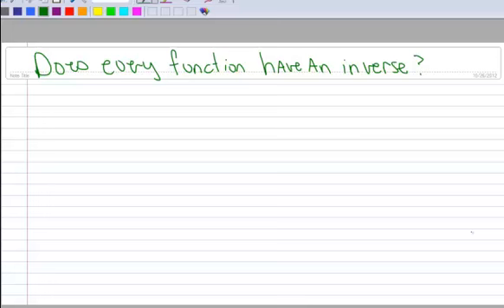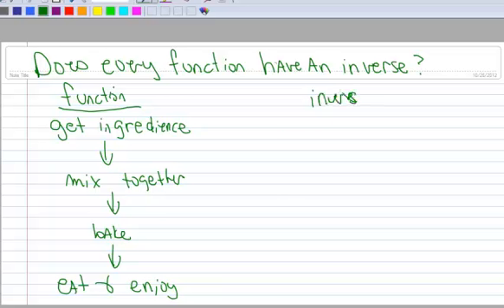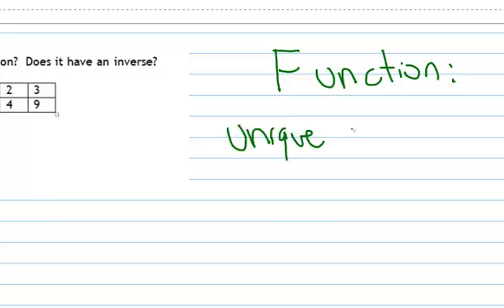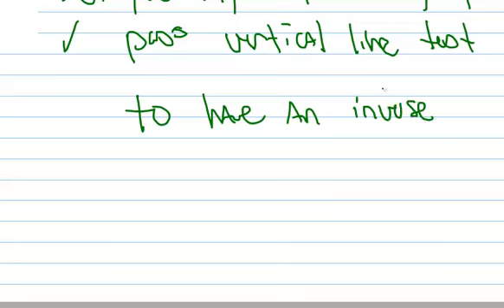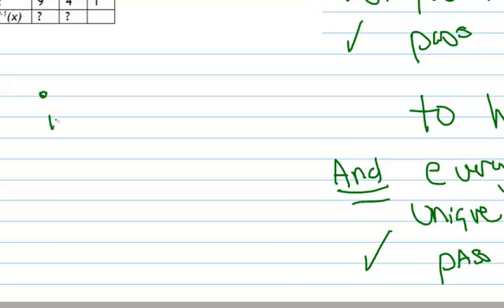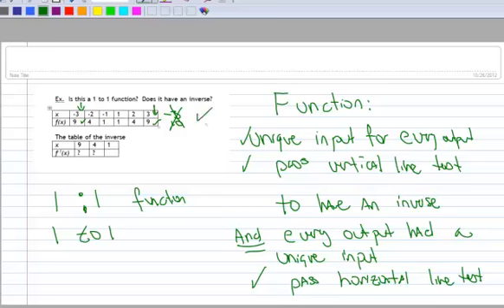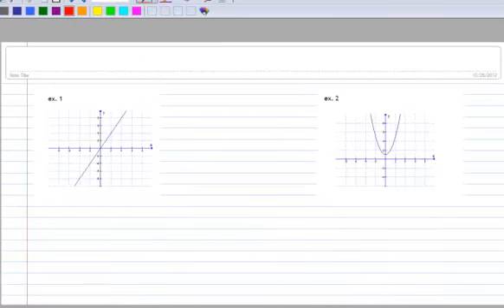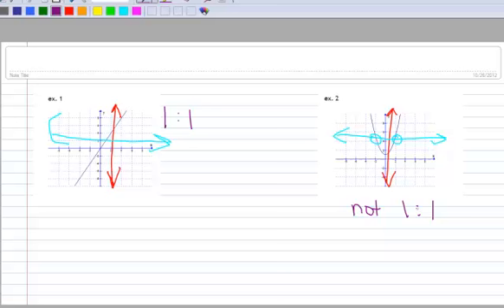5.2 One to one functions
In this video I talk about a 1:1 function and how to determine if a function has an inverse.  I also demonstrate the horizontal line test to determine if a function has an inverse.